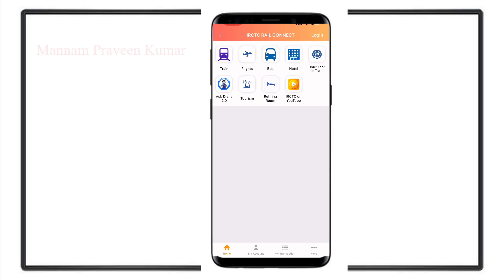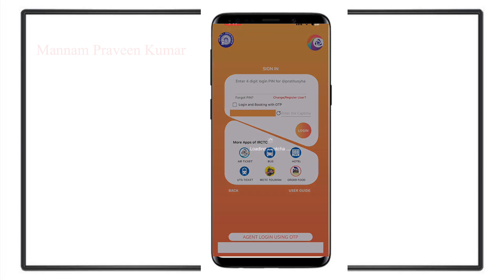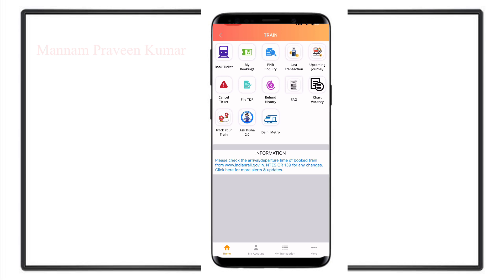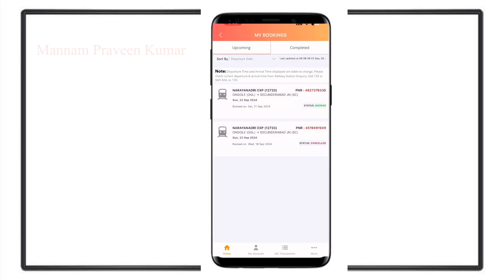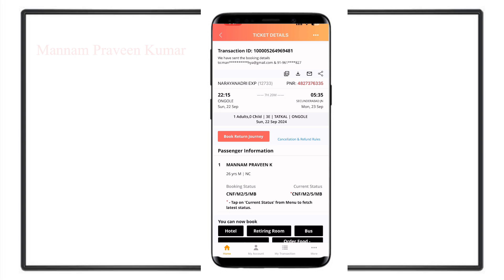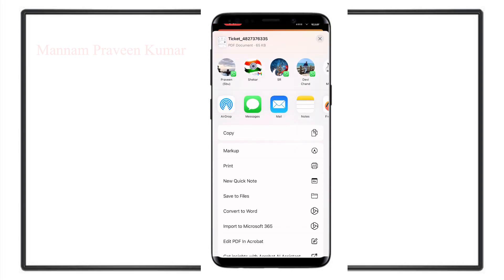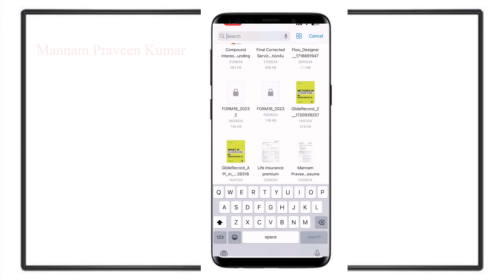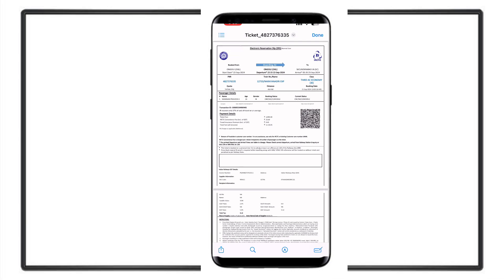How to Download Train Ticket Online in Telugu|2024